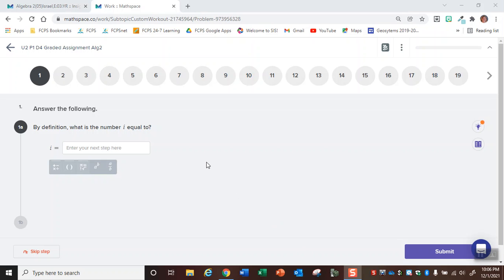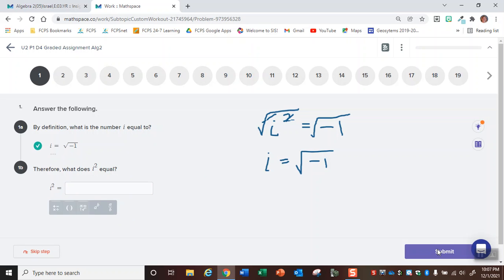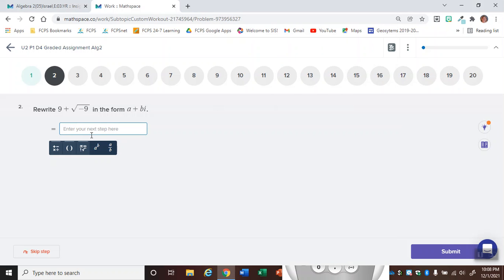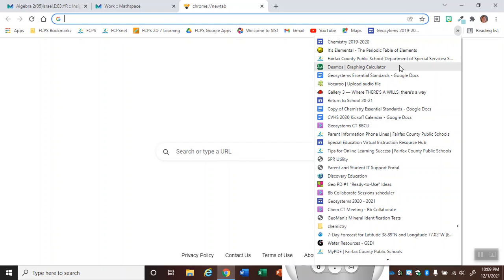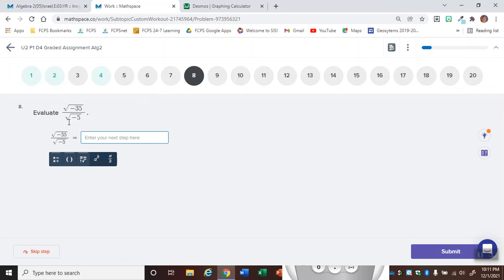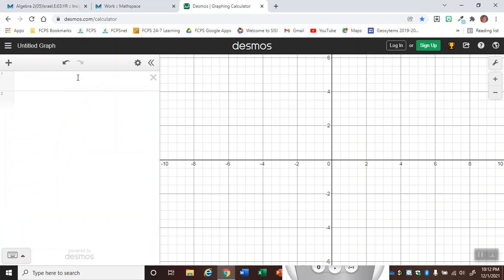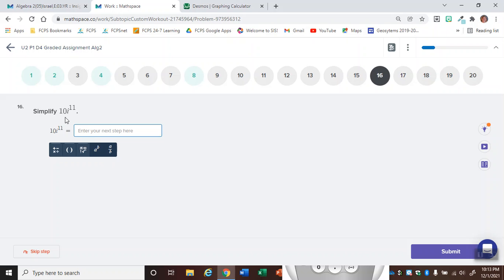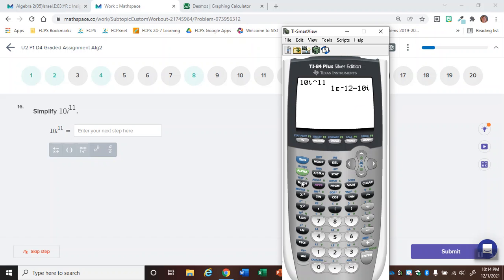Video U2 Day 4 Mathspace